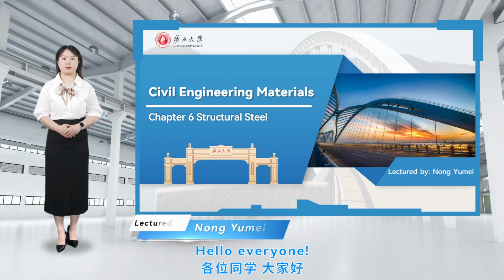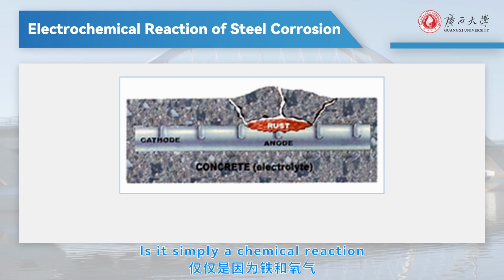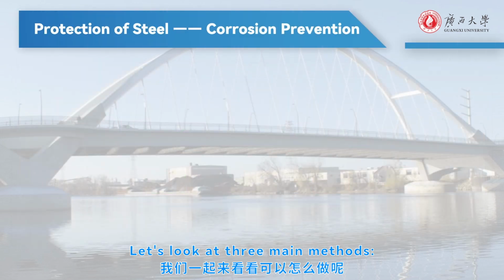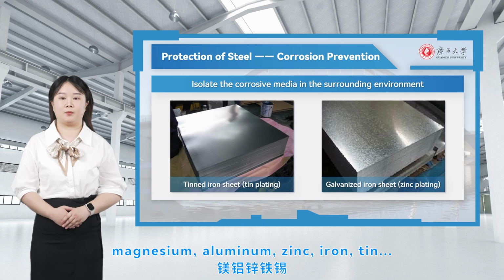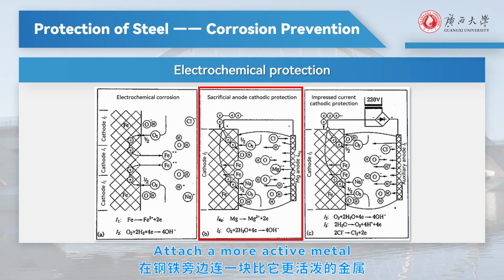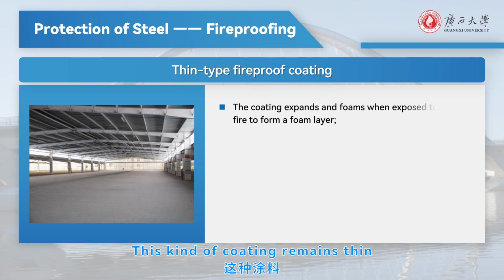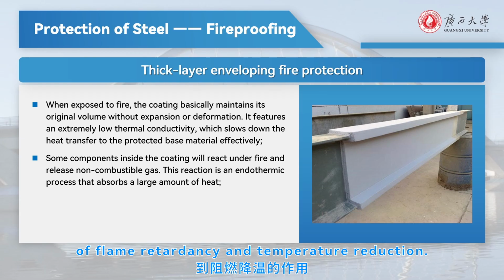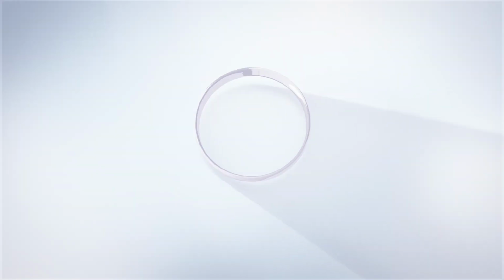6.6 Corrosion and Protection of Steel